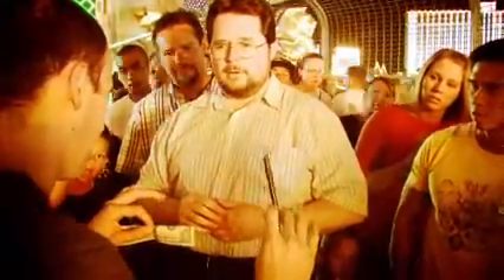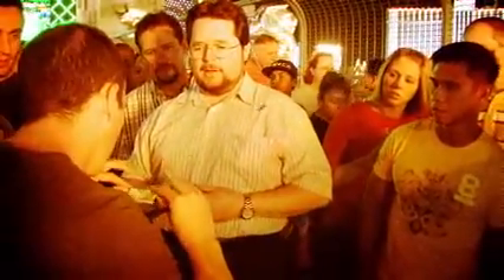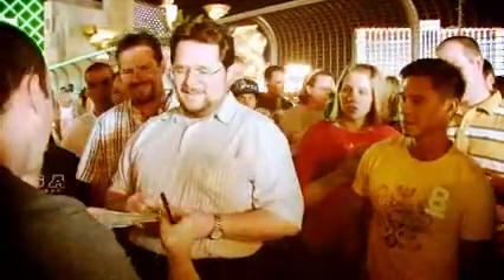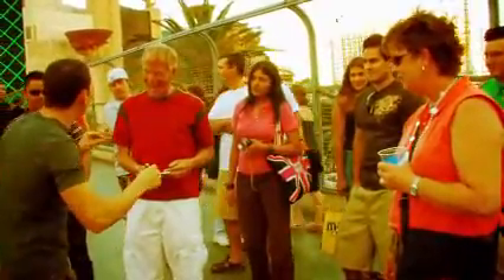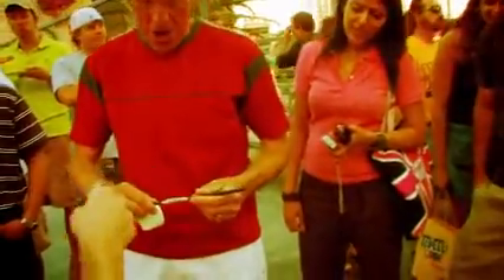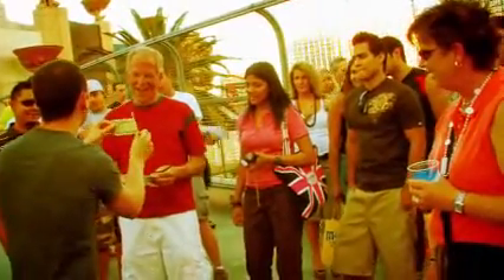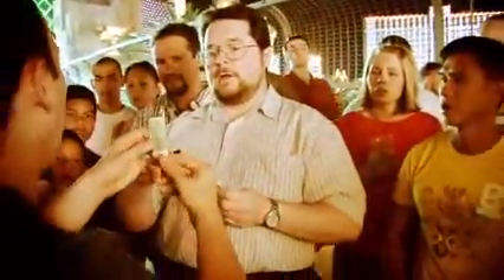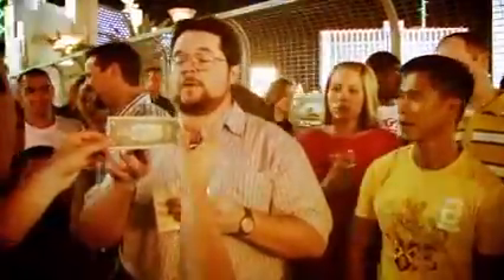Stealth Pen (DVD and Props) by Oz Pearlman - DVD